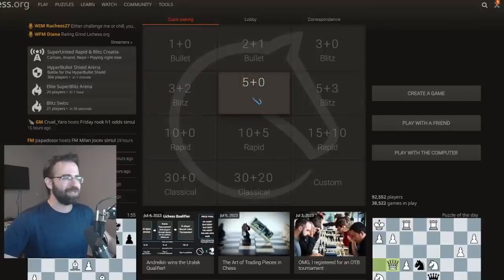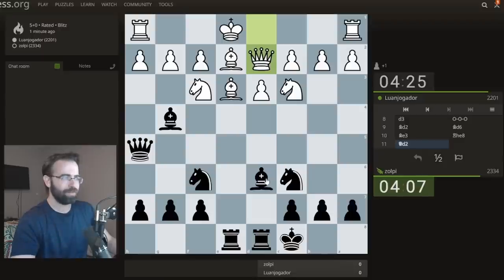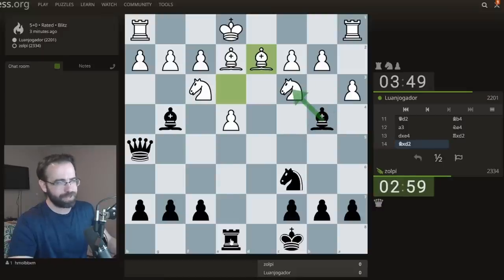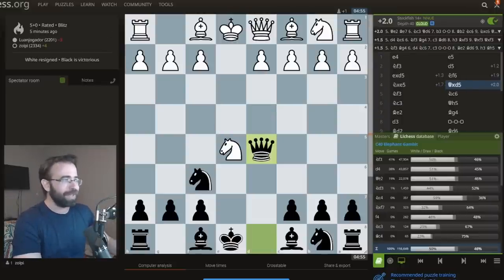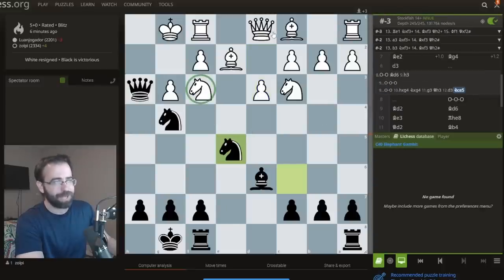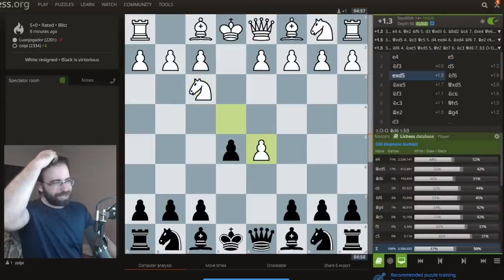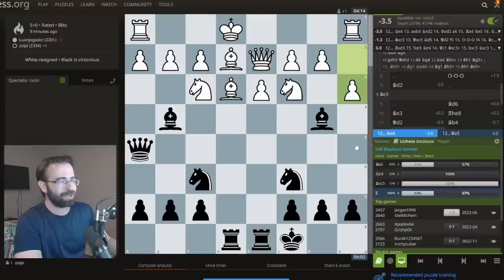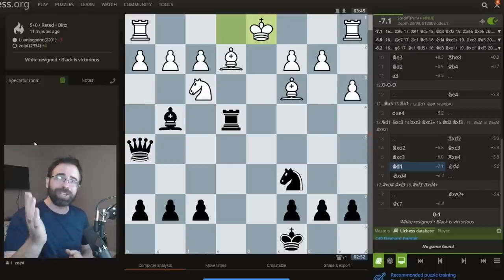Beat 1. e4 Every Time with this DANGEROUS OPENING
Learn the Elephant Gambit and crush all your opponents.